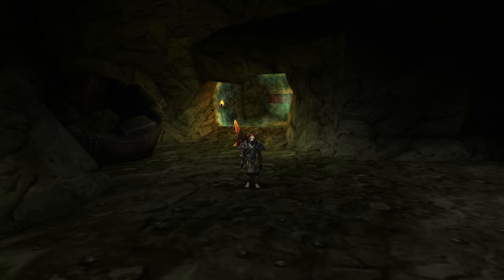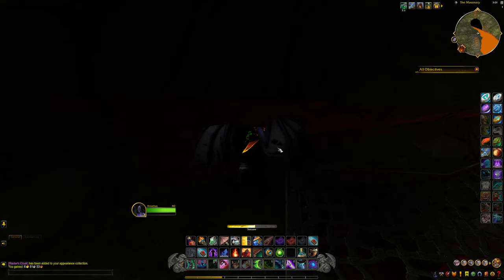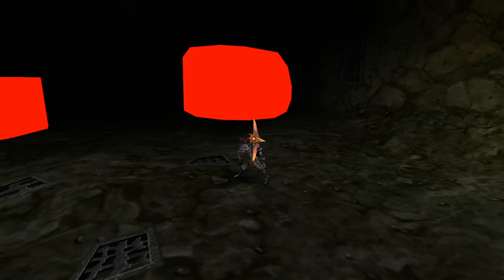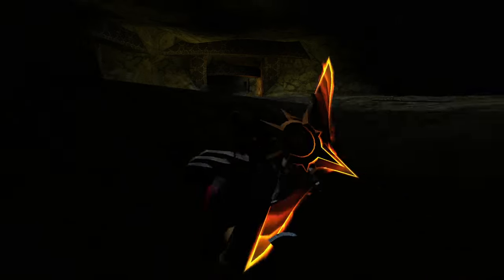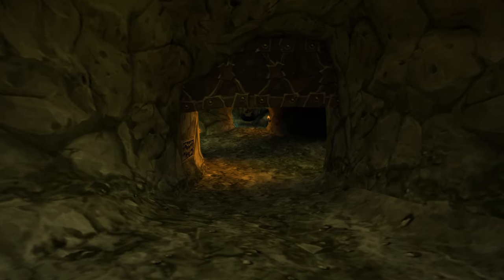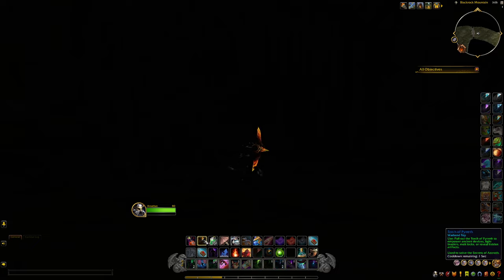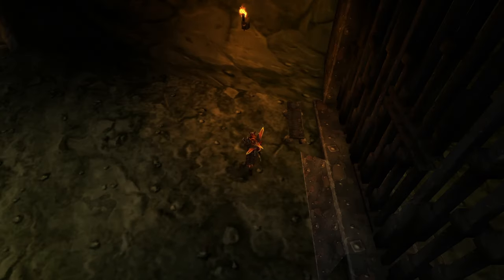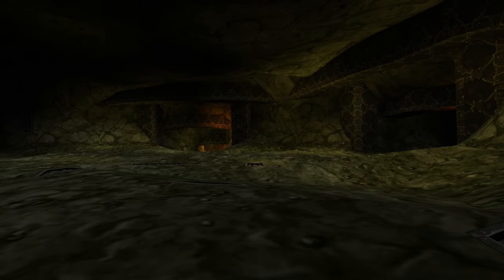What SECRETS are behind the Blackrock Depths Portal Room?